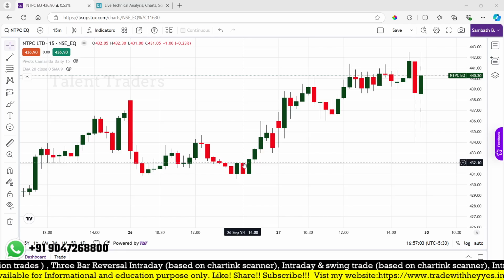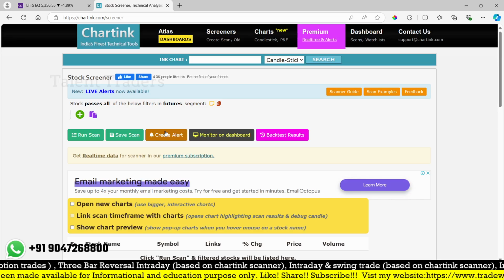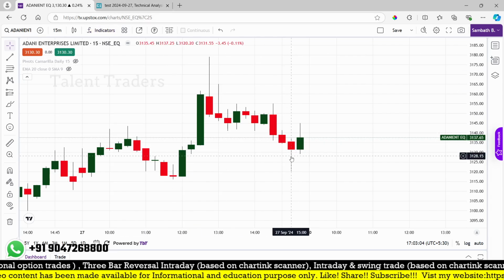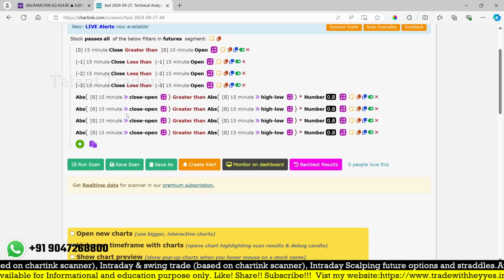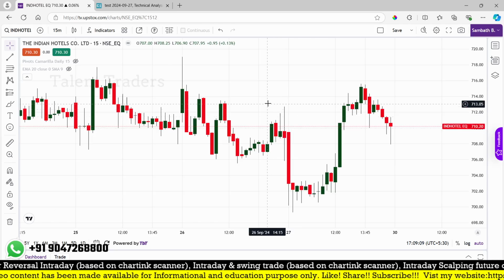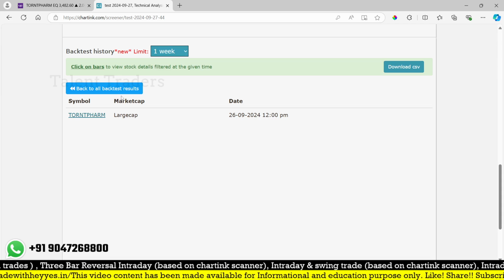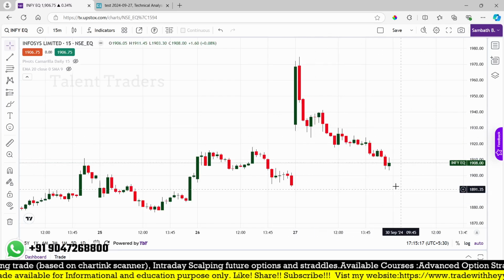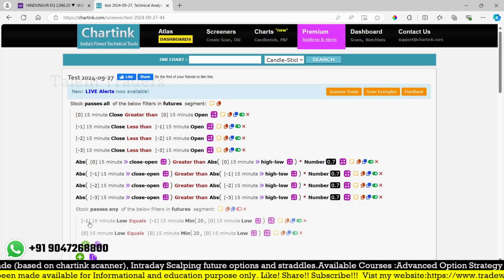Best chartink scanner for Intraday | Chartink screener for Trend Reversal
Best chartink scanner for Intraday,
Chartink screener for Trend Reversal